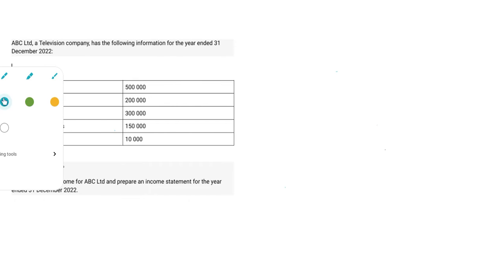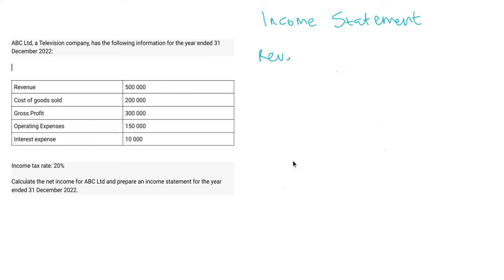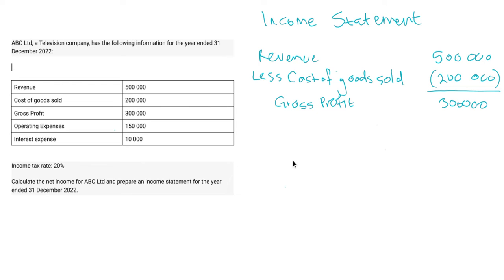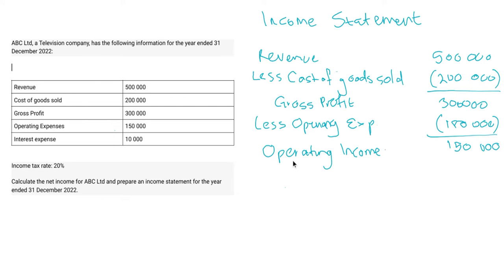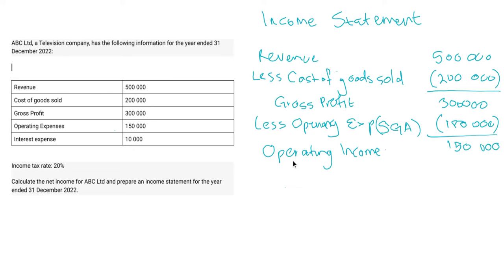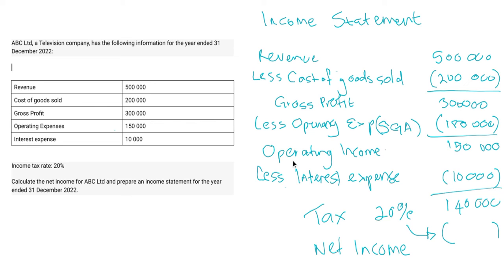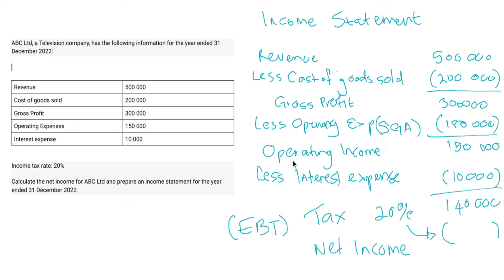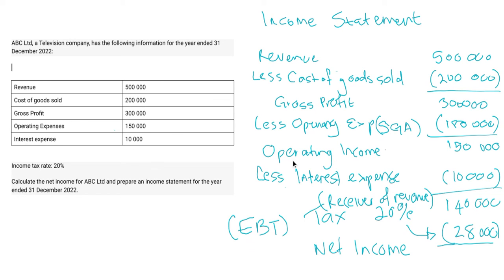How to calculate NET INCOME // INCOME TAX in the Income Statement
In this video you will learn how to calculate net income and how to calculate income tax in the income statement.